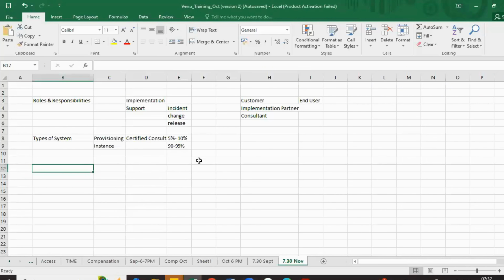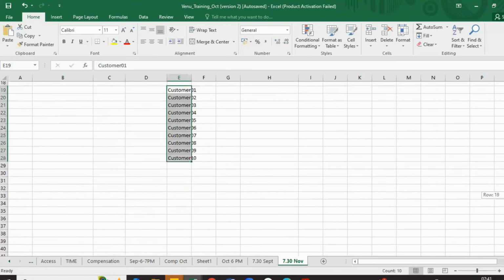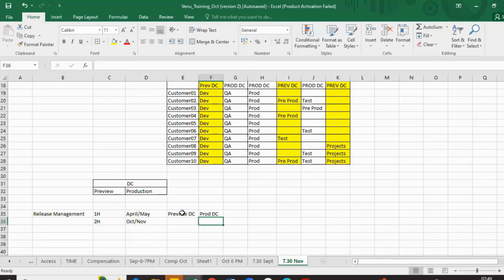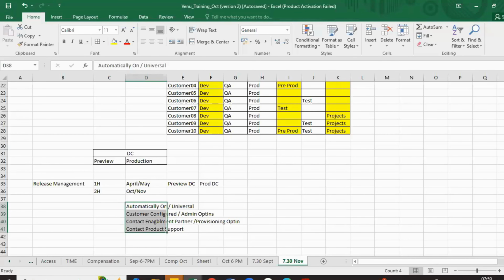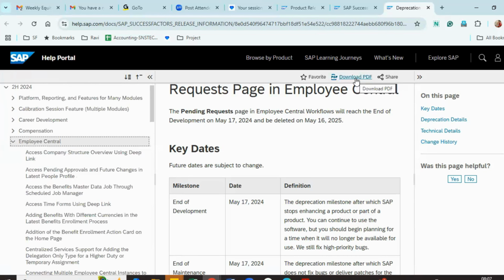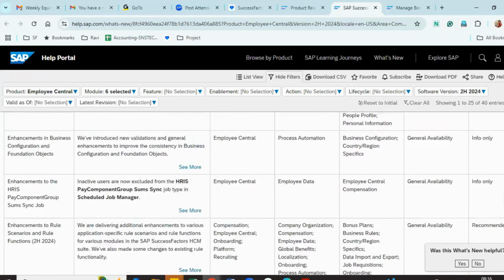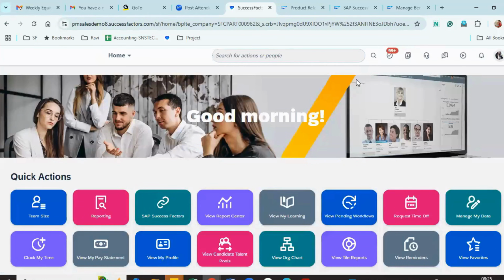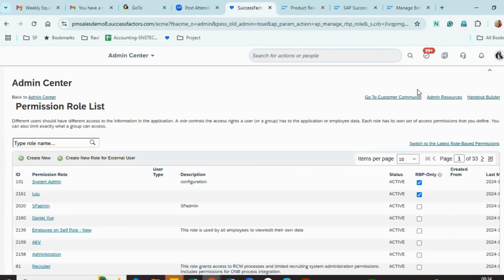SAP SuccessFactors EC Training: Step by Step Online Tutorial Class2 2025 WhatsApp/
Master SAP Successfactors EC Training with this in-depth online training! Designed for HR professionals, SAP learners, and IT specialists, this course will guide you through everything you need to know about SuccessFactors EC—from configuration to advance.

to view our SAP SuccessFactors website.

**Time Stamps**

     00:02  SAP SuccessFactors Employee Central Class 2
     14:08  How many provisioning systems does the organization use for SAP SuccessFactors?
     29:34  Where do we obtain information on release management in SAP SuccessFactors
     45:00  Is certification necessary in order to raise SAP SuccessFactors Ticket?
     47:28  SAP SuccessFactors Employee Central , Types of Systems, SAP SuccessFactors EC Training
01:03:49  Contact Us for SAP SuccessFactors Employee Central Training

𝗦𝗔𝗣 𝗦𝘂𝗰𝗰𝗲𝘀𝘀𝗙𝗮𝗰𝘁𝗼𝗿𝘀 𝗥𝗲𝗹𝗲𝗮𝘀𝗲 𝗙𝗲𝗮𝘁𝘂𝗿𝗲𝘀 𝗘𝘅𝗽𝗹𝗮𝗶𝗻𝗲𝗱 | 𝗡𝗲𝘄 𝗖𝗵𝗮𝗻𝗴𝗲𝘀 𝗮𝗻𝗱 𝗗𝗲𝗽𝗿𝗲𝗰𝗮𝘁𝗶𝗼𝗻 (2025)

Welcome to our in-depth guide on the latest 𝗦𝗔𝗣 𝗦𝘂𝗰𝗰𝗲𝘀𝘀𝗙𝗮𝗰𝘁𝗼𝗿𝘀 𝗿𝗲𝗹𝗲𝗮𝘀𝗲 𝗳𝗲𝗮𝘁𝘂𝗿𝗲𝘀! In this video, we walk you through key updates and changes that have been implemented, including the 𝗻𝗲𝘄 𝘂𝘀𝗲𝗿 𝗶𝗻𝘁𝗲𝗿𝗳𝗮𝗰𝗲, the shift from vertical to horizontal profiles, and 𝗮𝘂𝘁𝗼𝗺𝗮𝘁𝗶𝗰𝗮𝗹𝗹𝘆-𝗼𝗻 𝗳𝗲𝗮𝘁𝘂𝗿𝗲𝘀. We also dive into 𝗱𝗲𝗽𝗿𝗲𝗰𝗮𝘁𝗶𝗼𝗻 of legacy features, such as the transition from 𝗔𝗱 𝗛𝗼𝗰 𝗥𝗲𝗽𝗼𝗿𝘁𝘀 to 𝗦𝘁𝗼𝗿𝘆 𝗥𝗲𝗽𝗼𝗿𝘁𝘀.

📌 𝗧𝗼𝗽𝗶𝗰𝘀 𝗖𝗼𝘃𝗲𝗿𝗲𝗱 𝗶𝗻 𝗧𝗵𝗶𝘀 𝗩𝗶𝗱𝗲𝗼:

𝗡𝗲𝘄 𝗦𝗔𝗣 𝗦𝘂𝗰𝗰𝗲𝘀𝘀𝗙𝗮𝗰𝘁𝗼𝗿𝘀 𝗥𝗲𝗹𝗲𝗮𝘀𝗲 𝗙𝗲𝗮𝘁𝘂𝗿𝗲𝘀: Learn about the updated look and functionality for user profiles and job data.
𝗡𝗮𝘃𝗶𝗴𝗮𝘁𝗶𝗻𝗴 𝗥𝗲𝗹𝗲𝗮𝘀𝗲 𝗖𝗵𝗮𝗻𝗴𝗲𝘀: Understand how to identify new features and how they affect user experience.
𝗗𝗲𝗽𝗿𝗲𝗰𝗮𝘁𝗶𝗼𝗻 𝗼𝗳 𝗟𝗲𝗴𝗮𝗰𝘆 𝗙𝗲𝗮𝘁𝘂𝗿𝗲𝘀: A deep dive into the deprecation of 𝗔𝗱 𝗛𝗼𝗰 𝗥𝗲𝗽𝗼𝗿𝘁𝘀 and the adoption of 𝗦𝘁𝗼𝗿𝘆 𝗥𝗲𝗽𝗼𝗿𝘁𝘀.
𝗛𝗼𝘄 𝘁𝗼 𝗣𝗿𝗲𝗽𝗮𝗿𝗲 𝗳𝗼𝗿 𝗨𝗽𝗰𝗼𝗺𝗶𝗻𝗴 𝗖𝗵𝗮𝗻𝗴𝗲𝘀: Practical tips for documenting changes, configuring release features, and getting customer consent.
𝗠𝗮𝗻𝗮𝗴𝗶𝗻𝗴 𝗙𝗲𝗮𝘁𝘂𝗿𝗲 𝗨𝗽𝗱𝗮𝘁𝗲𝘀: How SuccessFactors manages updates and the impact on your system, including customer-configured options.
𝗘𝗻𝗱 𝗼𝗳 𝗦𝘂𝗽𝗽𝗼𝗿𝘁 𝗳𝗼𝗿 𝗟𝗲𝗴𝗮𝗰𝘆 𝗣𝗮𝗴𝗲𝘀: Understand when features like 𝗠𝗮𝗻𝗮𝗴𝗲 𝗣𝗲𝗿𝗺𝗶𝘀𝘀𝗶𝗼𝗻 𝗥𝗼𝗹𝗲𝘀 will no longer support legacy options.
🔑 𝗪𝗵𝗮𝘁 𝗬𝗼𝘂'𝗹𝗹 𝗟𝗲𝗮𝗿𝗻:

The impact of 𝗦𝗔𝗣 𝗦𝘂𝗰𝗰𝗲𝘀𝘀𝗙𝗮𝗰𝘁𝗼𝗿𝘀 𝗿𝗲𝗹𝗲𝗮𝘀𝗲 𝘂𝗽𝗱𝗮𝘁𝗲𝘀 on both the user experience and system configuration.
How to properly document, communicate, and configure 𝗻𝗲𝘄 𝗿𝗲𝗹𝗲𝗮𝘀𝗲 𝗳𝗲𝗮𝘁𝘂𝗿𝗲𝘀 with your customers.
The future of 𝗔𝗱 𝗛𝗼𝗰 vs. 𝗦𝘁𝗼𝗿𝘆 𝗥𝗲𝗽𝗼𝗿𝘁𝘀 and the phased deprecation of older features.
Stay ahead in the fast-changing world of 𝗦𝗔𝗣 𝗦𝘂𝗰𝗰𝗲𝘀𝘀𝗙𝗮𝗰𝘁𝗼𝗿𝘀!

SAP SuccessFactors Release Management | Comprehensive Guide for 2025

Welcome to a deep dive into SAP SuccessFactors Release Management, where we cover the latest updates, processes, and best practices to navigate new releases effectively. This video is a must-watch for professionals seeking to understand how SAP SuccessFactors keeps evolving and how to leverage these changes for their customers or organizations.

💼 What is Release Management in SAP SuccessFactors?
Get a clear overview of what release management entails, including the semi-annual release schedule (1H and 2H), its importance, and how it impacts ongoing operations in SAP SuccessFactors.

📜 Accessing Release Notes and PDFs
Learn how to download release notes in PDF format from the SAP SuccessFactors Community portal. These documents provide a detailed overview of changes, allowing you to understand what's new and applicable for your customer environments.